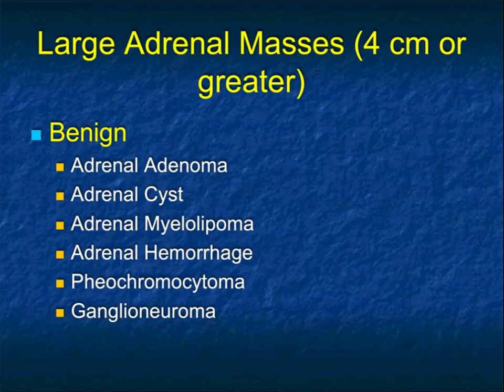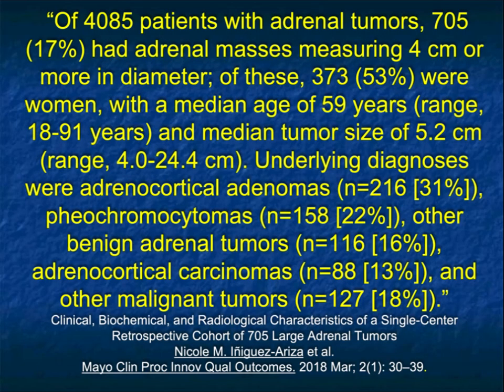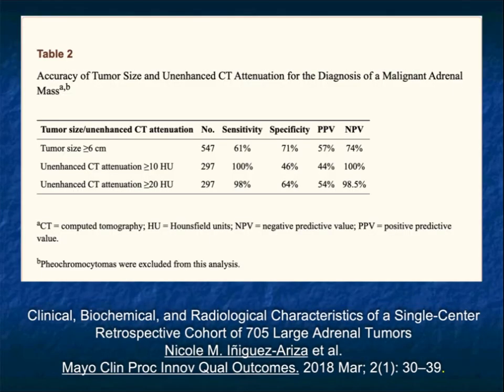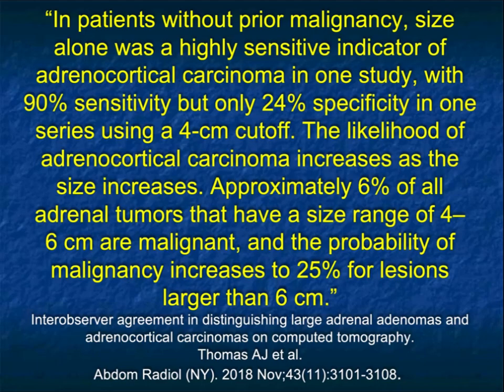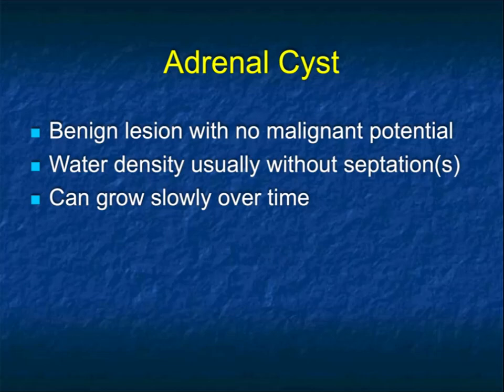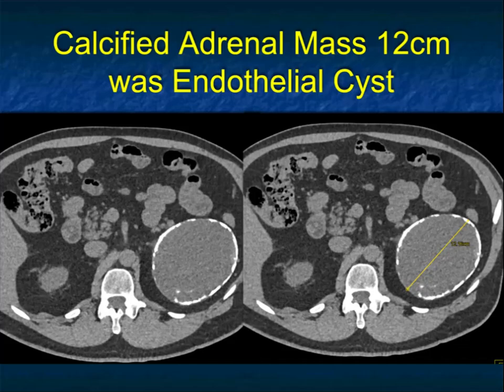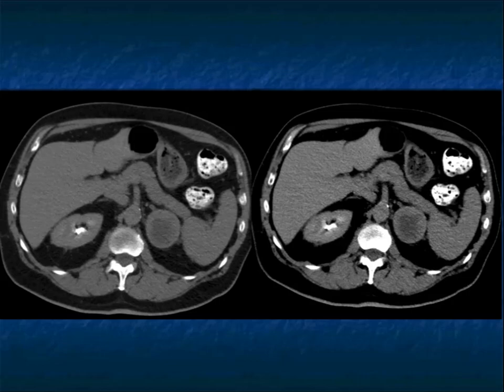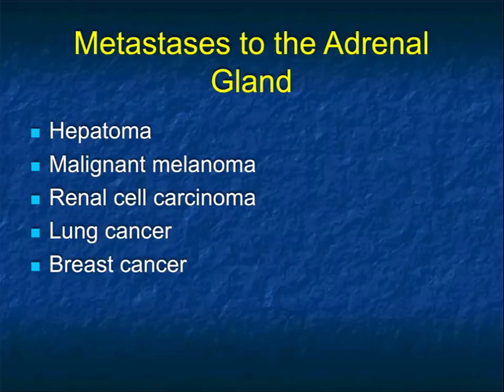The Large Adrenal Mass: Pearls and Pitfalls - Part 1